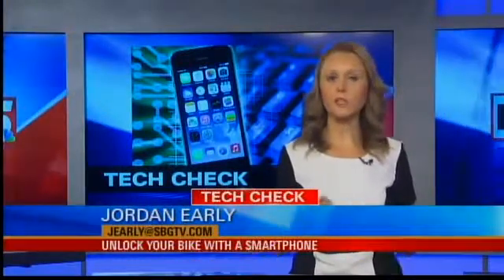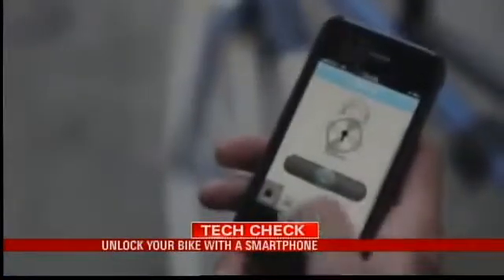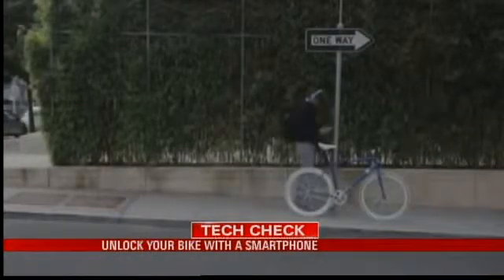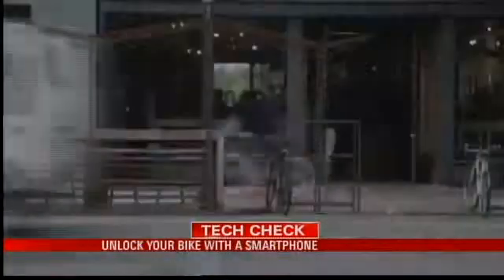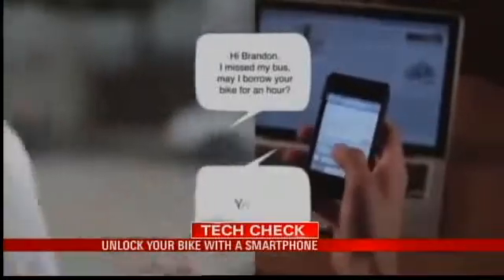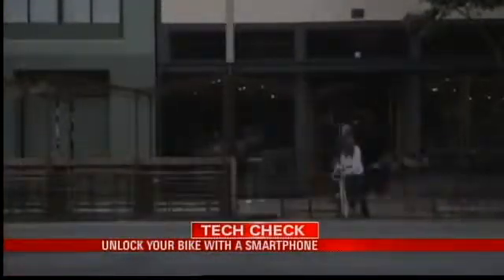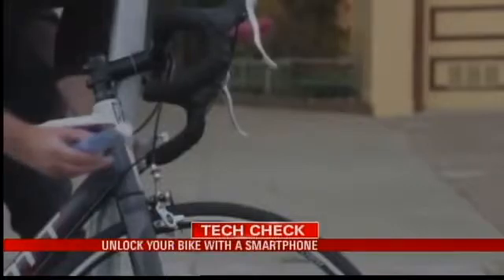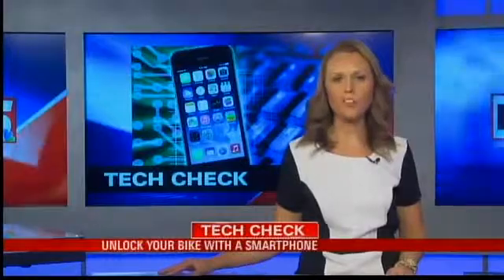'Bitlock' Bike Lock Grants Keyless Entry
(WPMI) - Keyless entry, it's used to unlock front doors, car doors and now it's ready to unlock your bike.
Bitlock is the brain child of San Francisco based engineers, Mesh Motion . They're on kick starter promoting their smart bike lock, which uses your smart phone to unlock.
The entire process is hands free and virtually thought-free.
The goal is a safer bike lock that uses the key you already carry with you, your phone. Bitlock engages and disengages every time you're within three feet of your bike.
The advantages of keyless entry are only the beginning. The creator shifted gears to produce a bike sharing community promoted by Bitlock.
Anyone using the system can communicate with other users via the app, like friending them. Friends can be granted full or temporary permission to unlock and use your bike. Bitlock explains the possibilities of this network.
Everytime you use Bitlock, the location is stored in your phone so you don't forget where you parked. It's also weatherproof.
Bitlock costs $79.